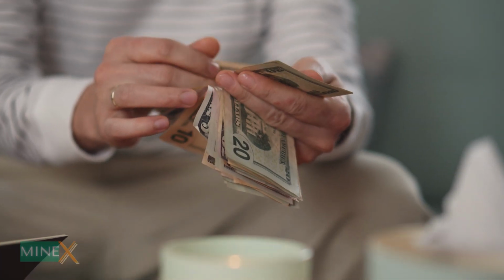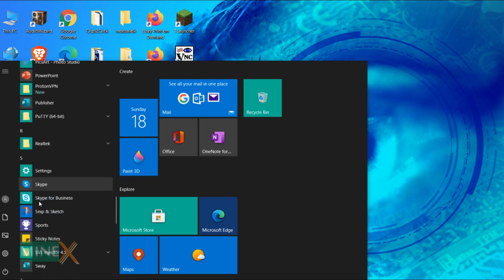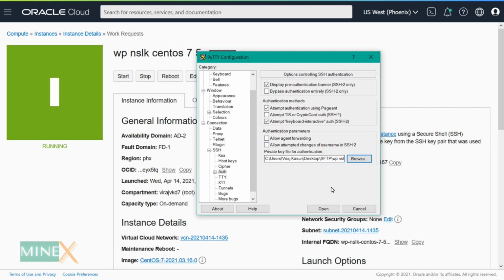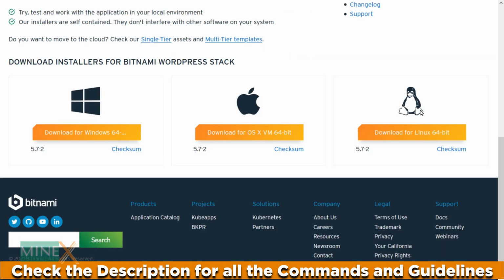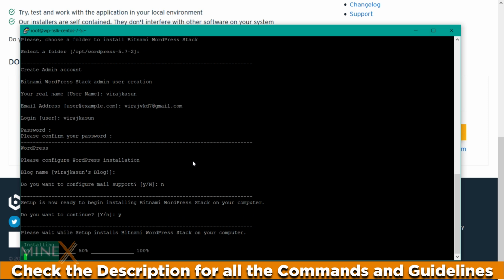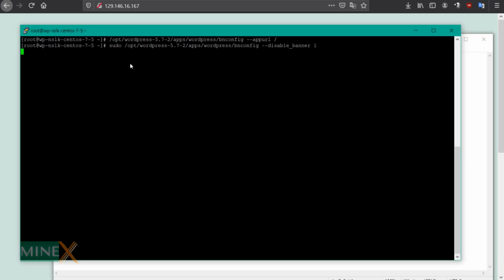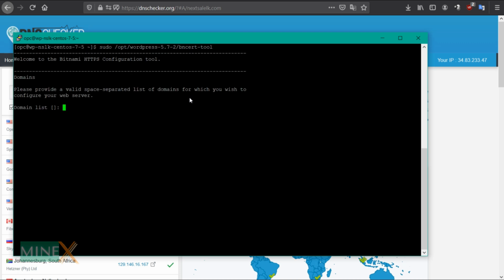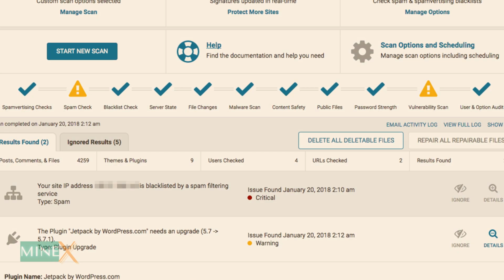Free Web Hosting WordPress with Free SSL Certificate on Oracle Cloud Lifetime Free Tier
WordPress is an open-source application. You only need a domain name and Virtual Private Server to host the application. In this tutorial, you will learn how to host a WordPress site (free web hosting) completely free. Oracle Cloud is now providing a lifetime free tier with two VPS.

This is a complete tutorial for beginners. You don’t have to knowledge about coding all commands and guidelines are provided. You just have to do copy and paste the commands and follow all the steps correctly.

TIMECODES;
00:00 - Introduction
00:55 - Create Oracle Cloud Account with Lifetime Free Tier
01:23 - Set up VM instance for Hosting with CentOS 7
03:41 - Install Bitnami WordPress Stack on Oracle VM
09:32 - Remove Bitnami Welcome Page and Banner
10:16 - Adding Domain Name for the New Site
11:15 - Generate a Free SSL Certificate with Bitnami
13:26 - Bonus Tips for Improved Performance

During this video, I will show how to host a Bitnami WordPress stack and generate an SSL certificate for free.